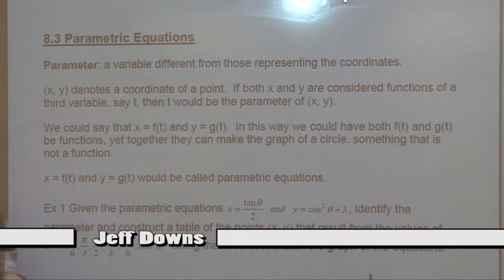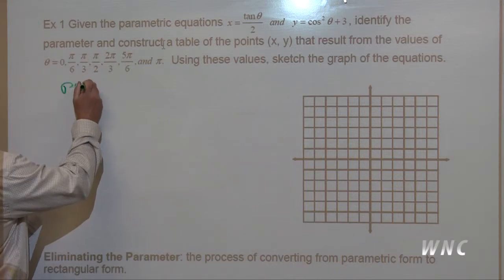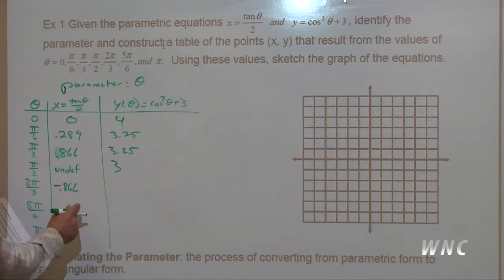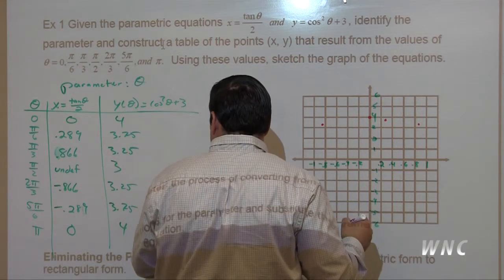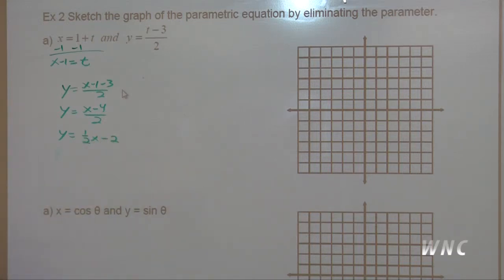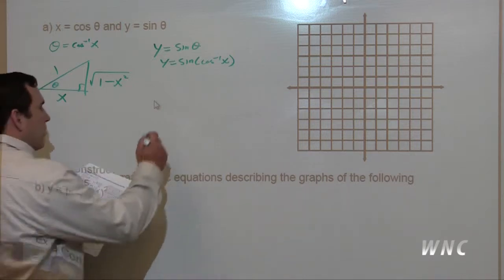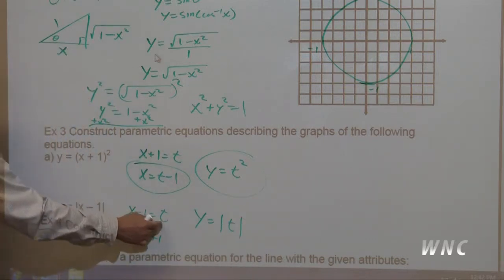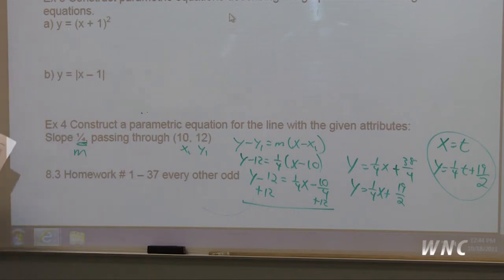Math 127 8 3